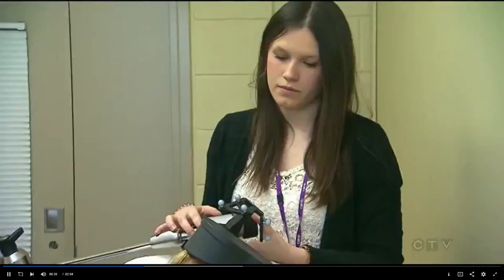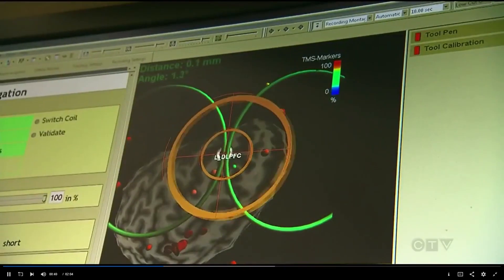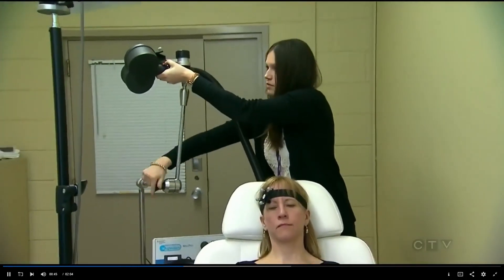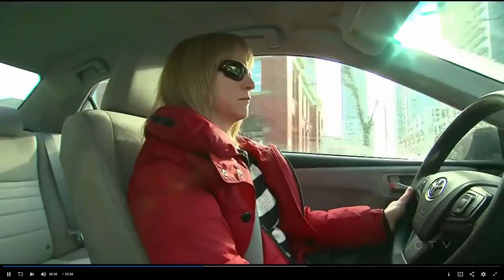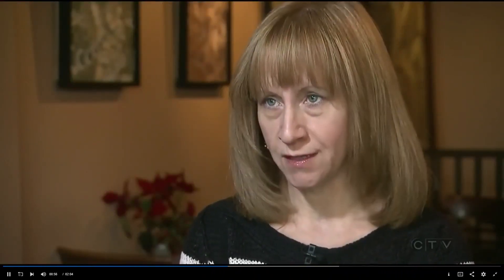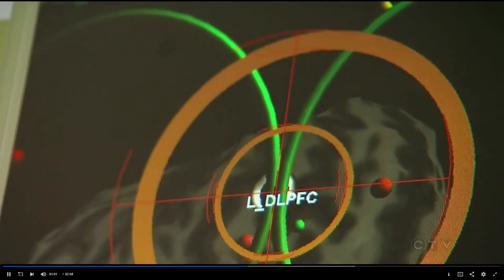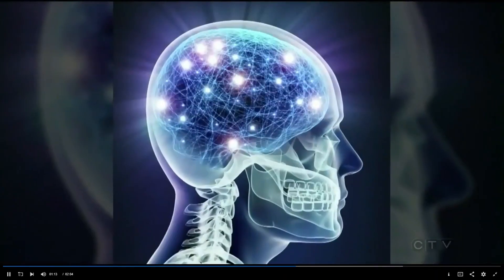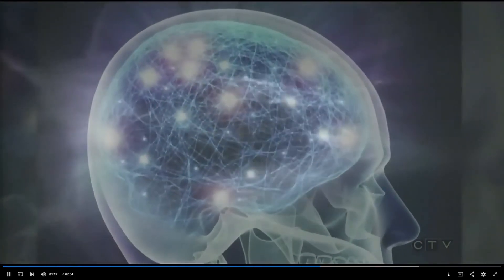Treating Depersonalization/Derealization Disorder with rTMS [5]: Update 2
A series of video journals on treating my Depersonalization disorder with rTMS.